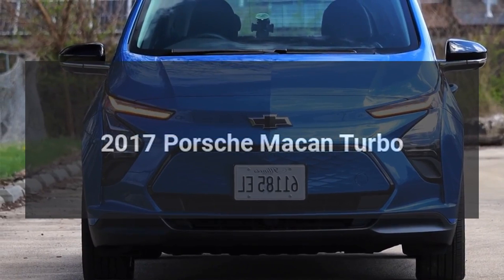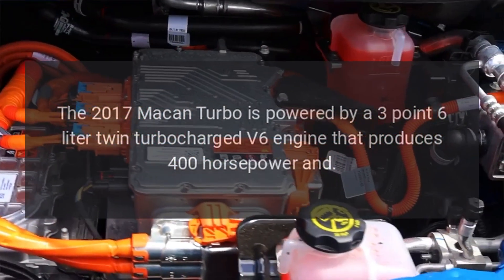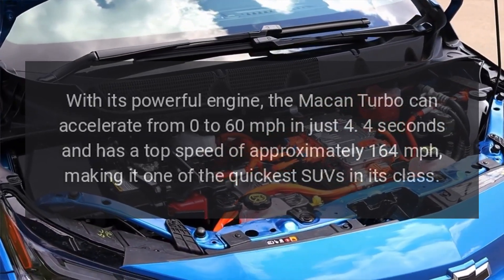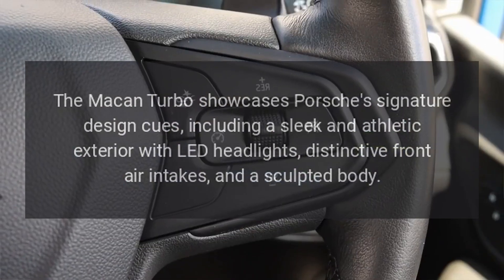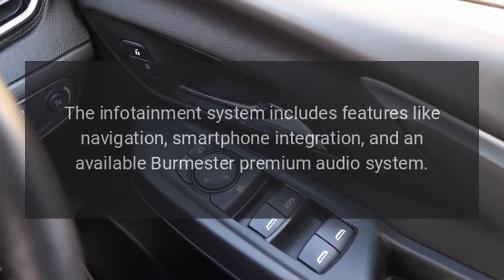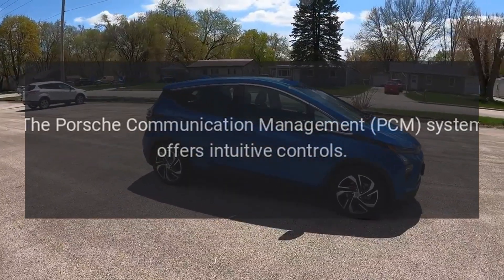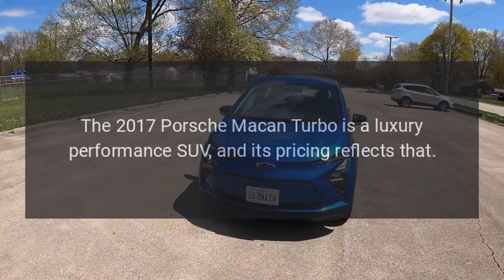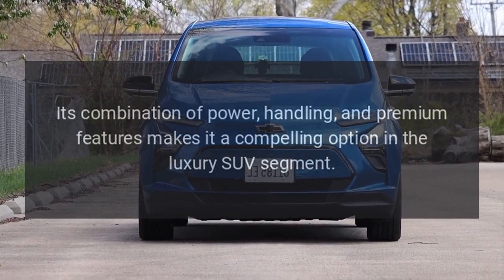2017 Porsche Macan Turbo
The 2017 Porsche Macan Turbo is a high-performance luxury compact SUV that combines Porsche's renowned sporty handling with practicality and comfort.